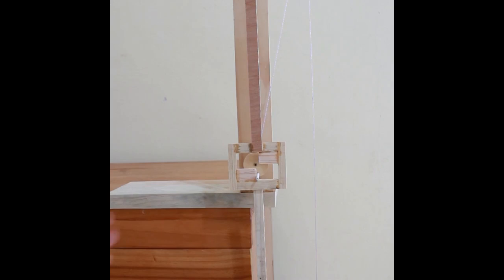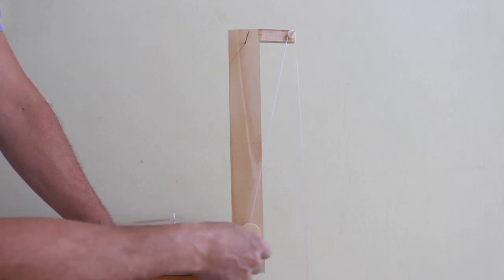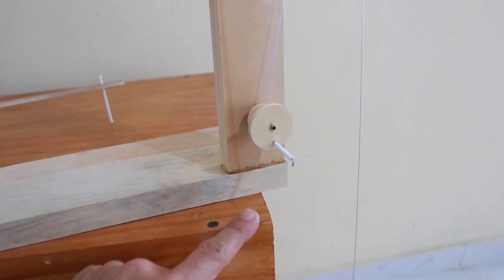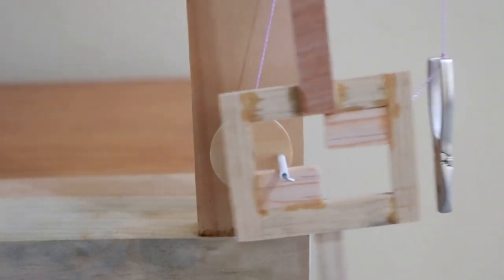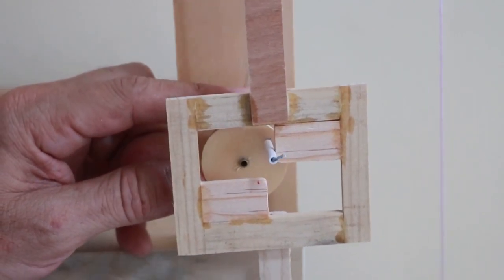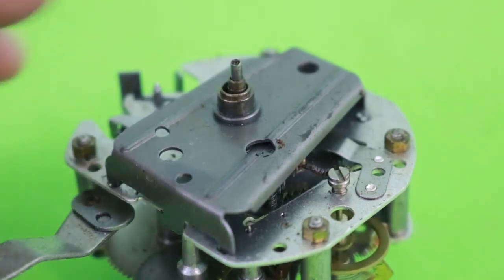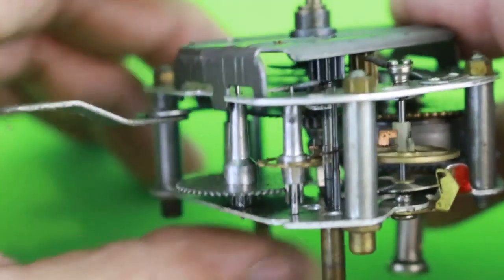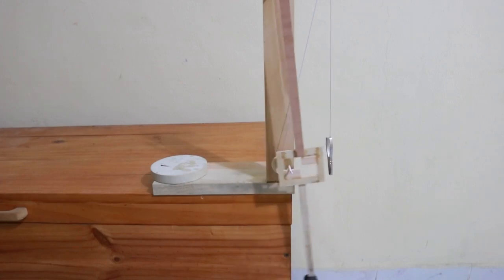Macdowall Escapement and Pendulum Mechanism